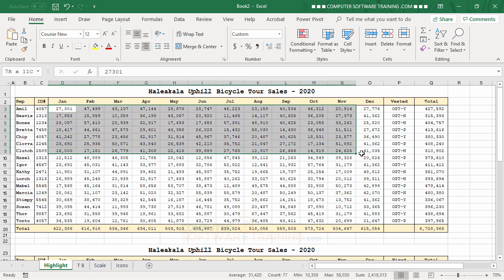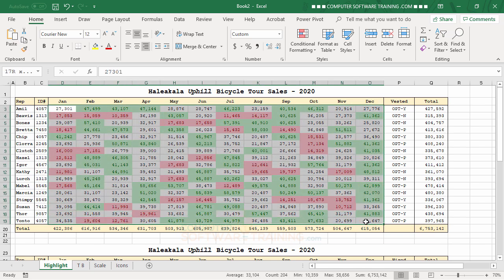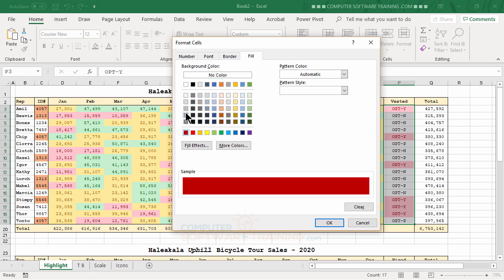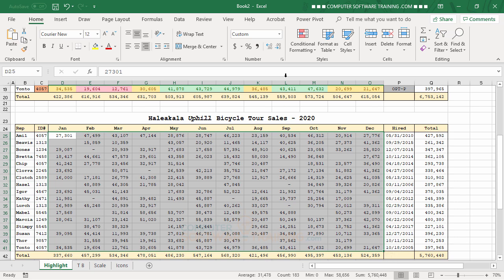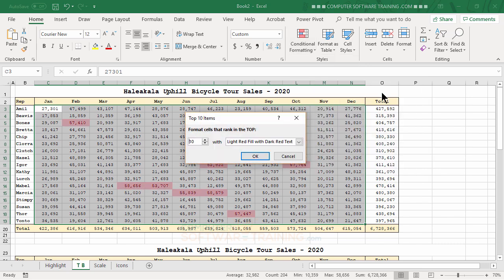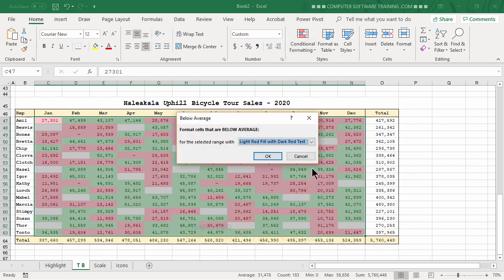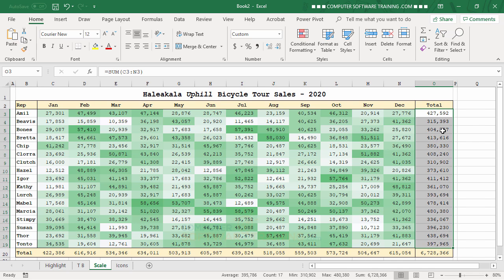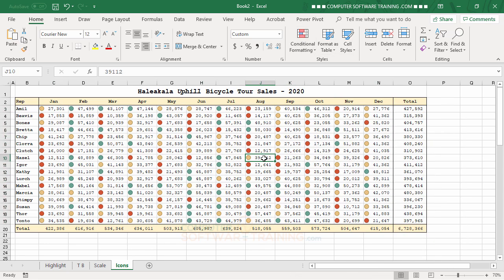EX-02-16 – Conditional Formatting: Master the 6 Rule Types for Live Visual Feedback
When it comes to how do you format Excel cells for clarity and insight, conditional formatting takes the spotlight—giving you dynamic, data-driven visuals that respond in real time. This lesson walks through all six of Excel’s built-in conditional formatting rule types, equipping you with the tools to create automated highlights, alerts, and visual storytelling. You’ll start with Highlight Cells Rules, where you can color-code based on value comparisons, dates, or text conditions—great for finding duplicates, spotting deadlines, or flagging entries. Next up are the Top/Bottom Rules, which isolate high performers, low values, and statistical outliers automatically. Then we jump into Data Bars, which embed horizontal bar graphs directly into cells for instant comparison. You’ll also explore Color Scales, which apply heatmap-style gradients across values for trends and distributions, and Icon Sets, which add symbols like arrows or traffic lights for easy interpretation. Finally, the New Rule option opens the door to formula-based formatting—letting you control formats based on cell relationships, Boolean logic, and custom scenarios. Whether you’re building dashboards, financial models, or performance reviews, these six rule types let you turn raw numbers into responsive, meaningful visuals that stand out without manual effort. This lesson reveals the strategic power behind conditional formatting—one of Excel’s most underused but visually transformational tools.
📊 Explore Our Complete Excel Course Lineup